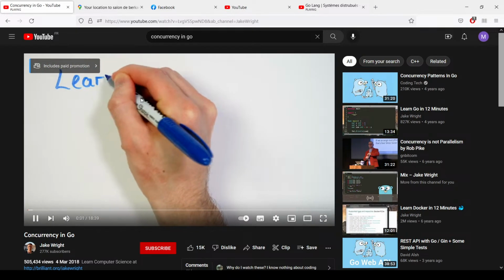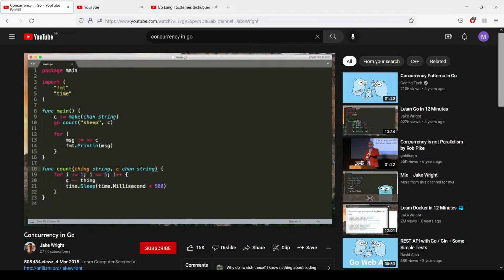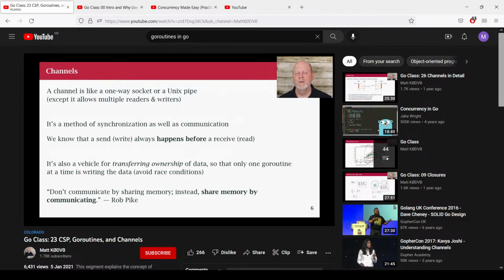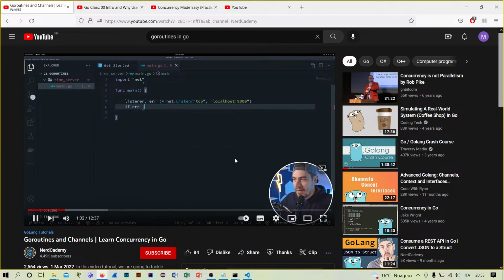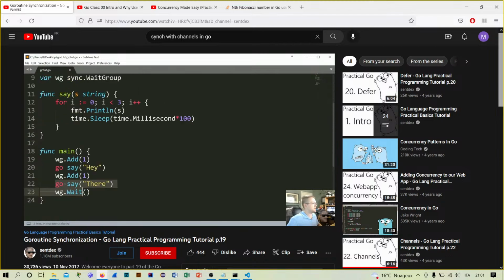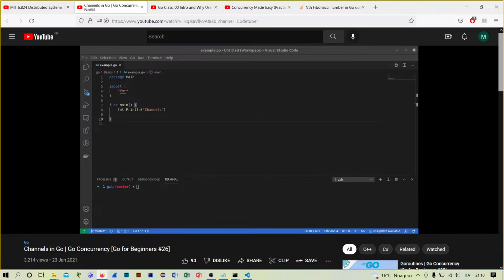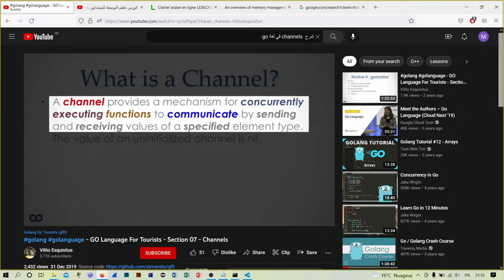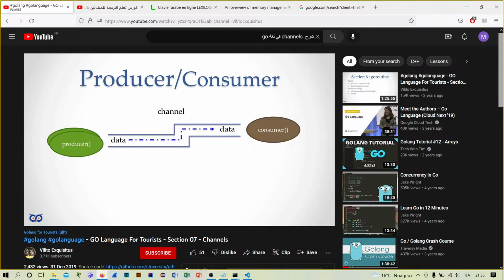Go Lang | Systèmes distrubuès